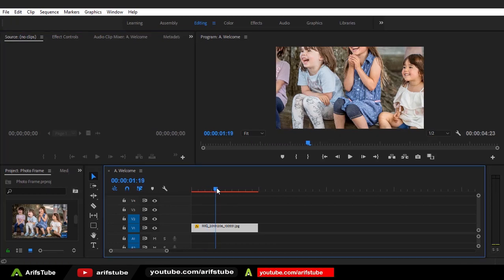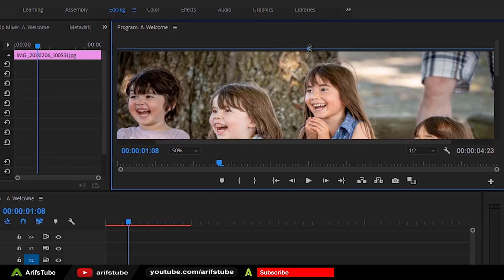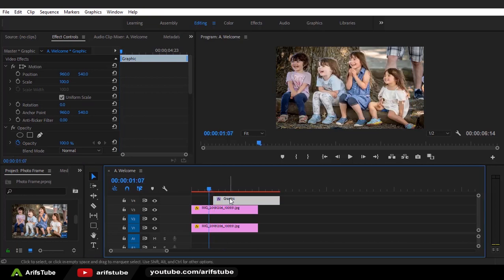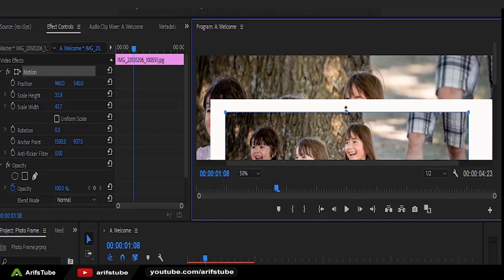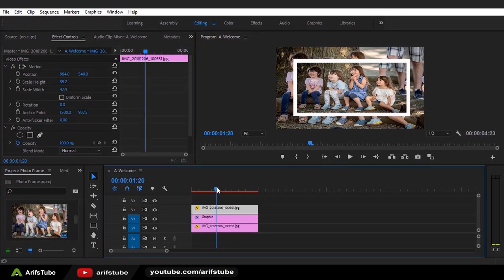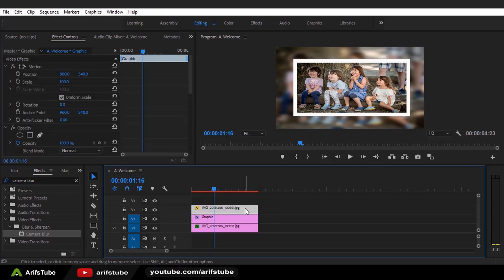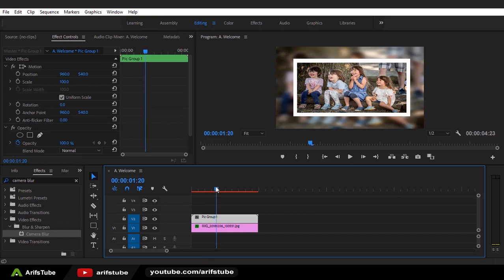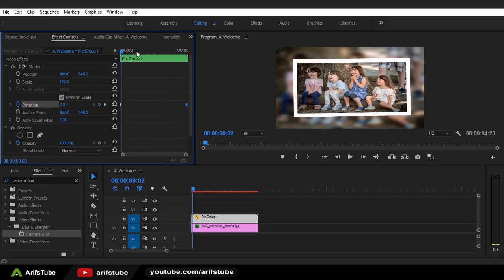How to Add Border Around Video or Photo in Adobe Premiere Pro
How to Add a Border Around Video or Photo in Adobe Premiere Pro – Premiere Pro Tutorial on the After Framing YouTube channel.

Hello, video enthusiasts! In today’s tutorial, I’ll guide you through the process of adding a stylish border around your video or photo within Adobe Premiere Pro CC. This simple yet effective technique can add a professional touch to your projects.

Without further ado, let’s dive into this step-by-step tutorial and enhance your video editing skills. Join me on the After Framing YouTube channel as we explore the art of adding borders to your visuals, and get ready to take your editing game to the next level!